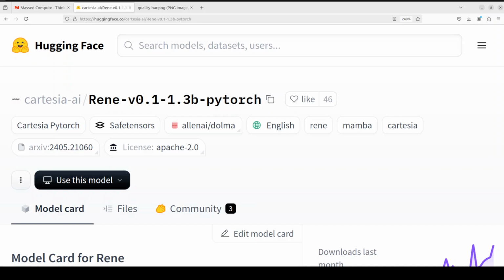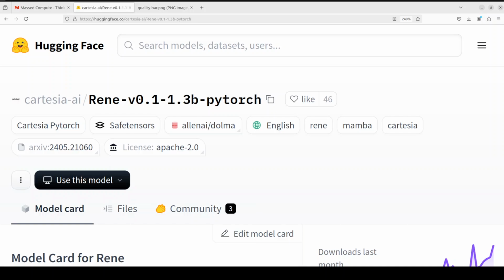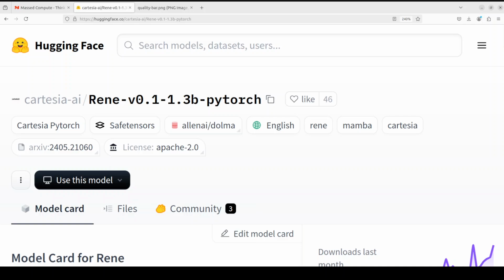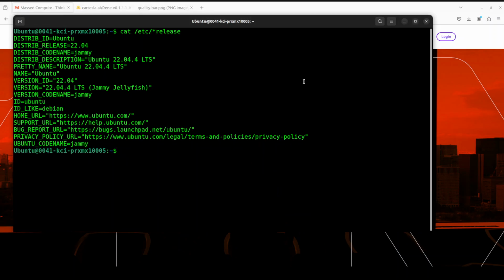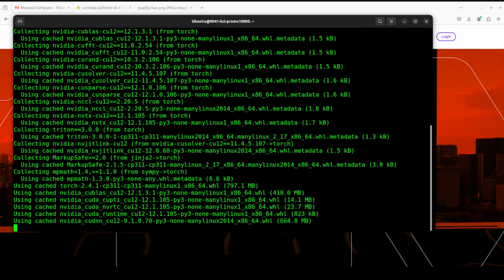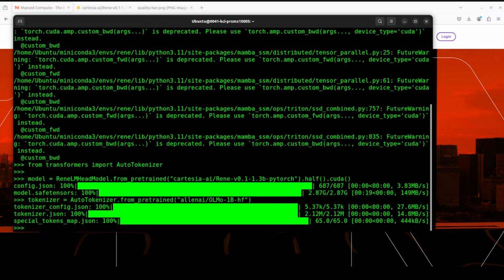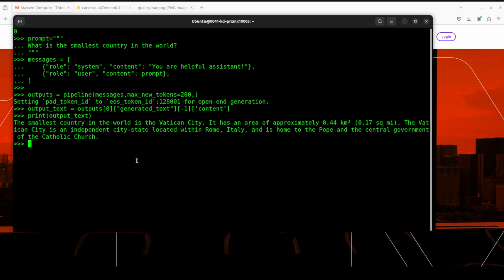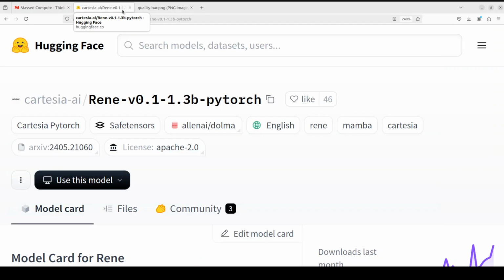Rene 1.3B - Hybrid SSM Model for On-Device Inference - Install Locally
This video shows how to locally install Rene which is an open-source 1.3B parameter language model pretrained from scratch with a hybrid Mamba-2 SSM backbone, and tailored to on-device inference.